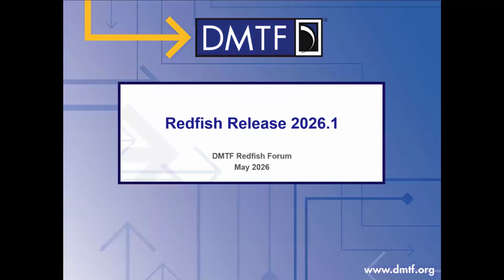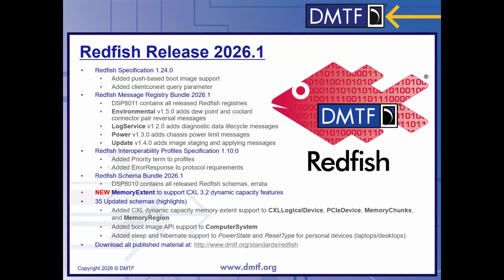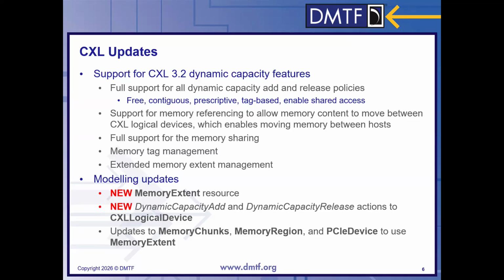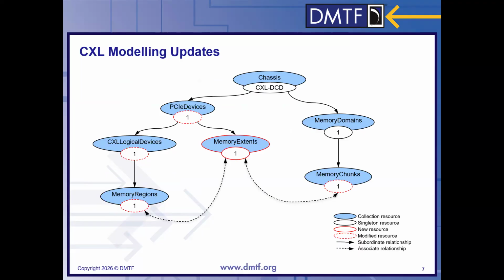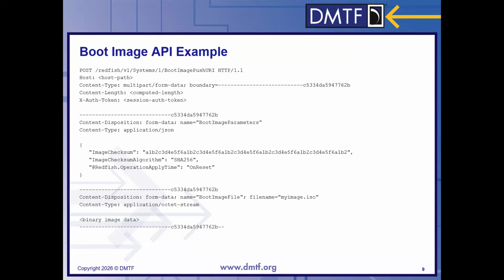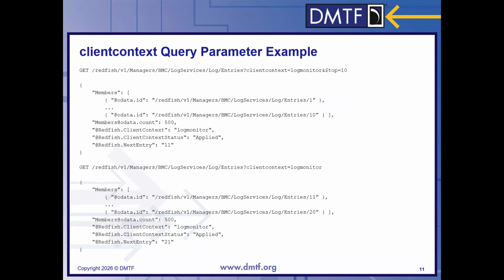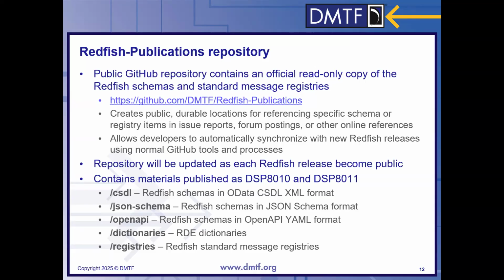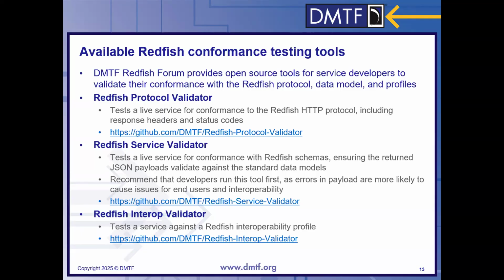Webinar: Redfish 2026.1 Release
The chairs of the Redfish Forum presented the contents of the 2026.1 release.

Key highlights of the Redfish 2026.1 release are the additions of:

• NEW MemoryExtent schema to support CXL 3.2 dynamic capacity features
• Environmental v1.5.0 message registry adds dew point and coolant connector pair reversal messages
• LogService v1.2.0 message registry adds diagnostic data lifecycle messages
• Power v1.3.0 message registry adds chassis power limit messages
• Update v1.4.0 message registry adds image staging and applying messages